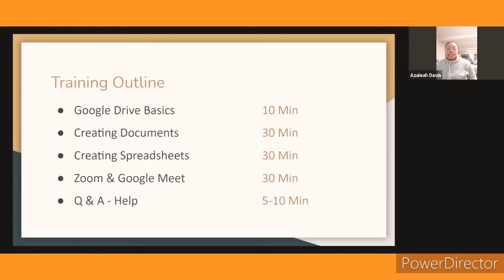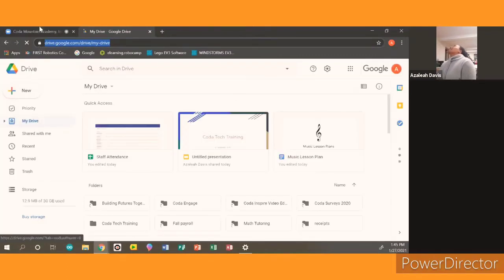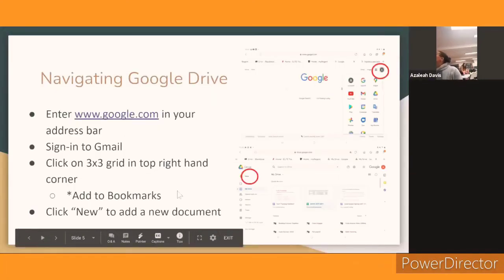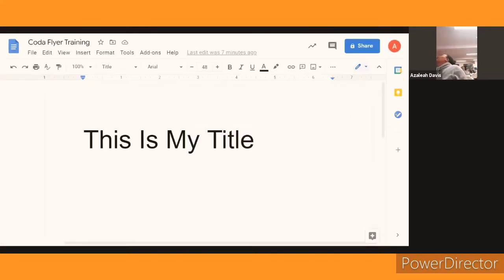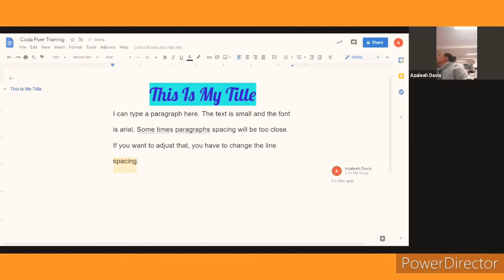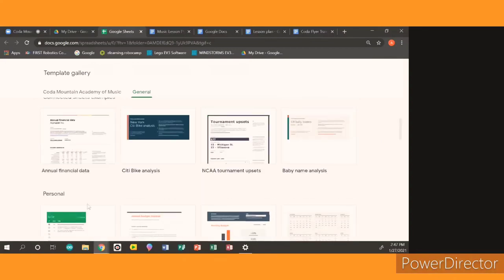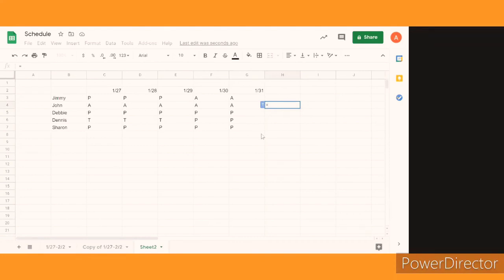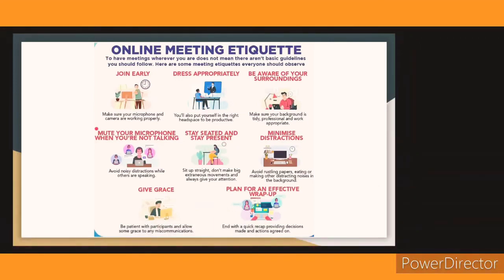Coda Tech Training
This training covers the basics to Google drive, how to create and manage documents and spreadsheets, as well as some tips on virtual etiquette.